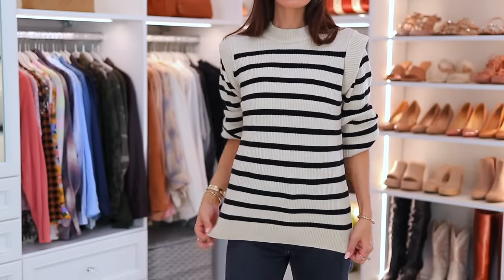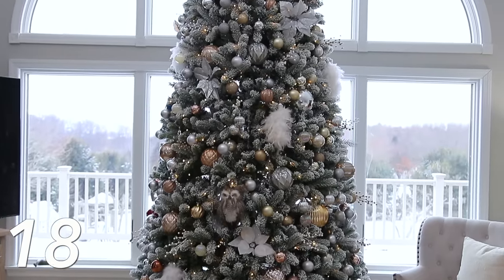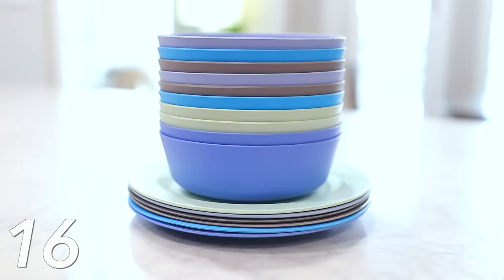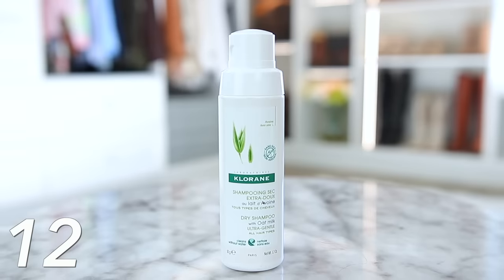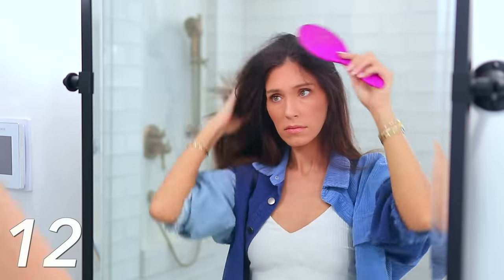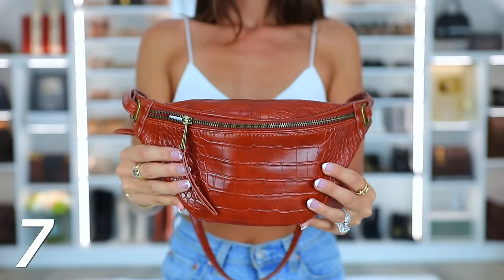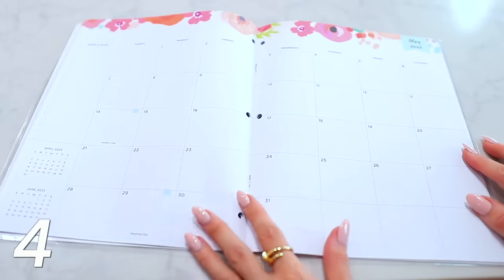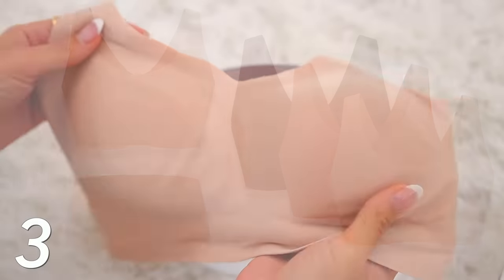My 22 BEST Purchases of 2022! *you NEED these*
My 22 BEST Purchases of 2022!  Everything shown is linked below!

Sweater I’m Wearing (S)

22. Bath Pillow
21. Cloth for Stainless Steel
20. Diamond Dazzle Stick
19. Deodorant Removing Sponge
17. Silicone Nipple Covers
16. Bamboo Plates/Bowls
15. Nail LED Lamp
Gel Polish
Gel Nail Starter Set
14. Adidas Sneakers
13. Hair Ties
12. Dry Shampoo (manual pump)
Dry Shampoo (regular spray)
10. Oil Pulling Oil
9. HexClad Pans
8. Skinny Strap Tank Top
7. Belt Bag
6. Pet Brush
4. Planner
3. Seamless Bra (non-removable cups)
2. Half-Zip Pullover Sweatshirt (S)
1. Bamboo Sheets